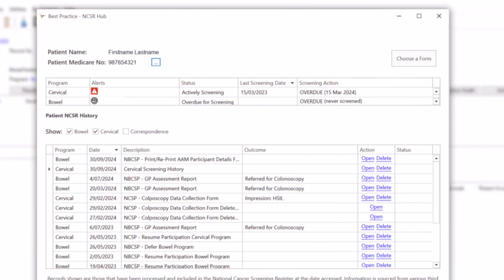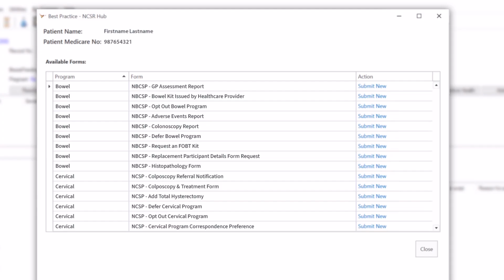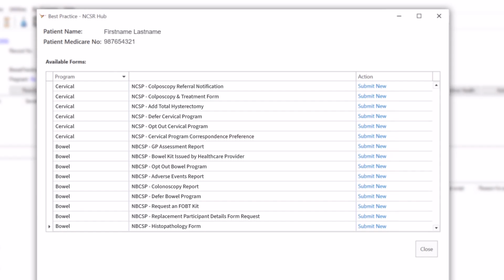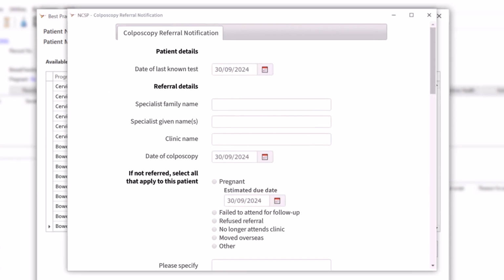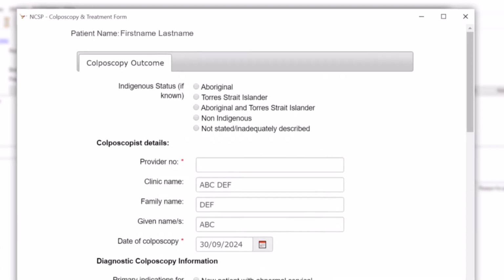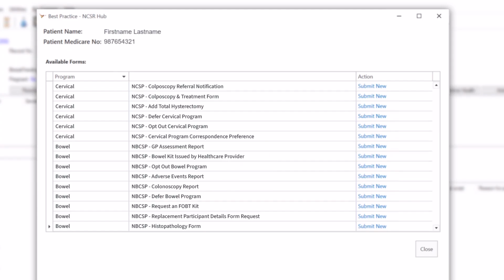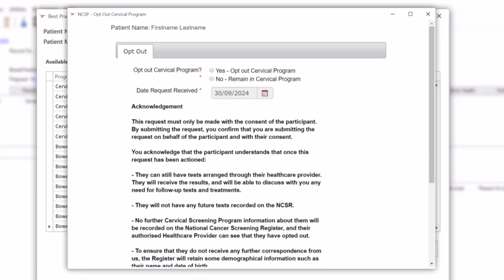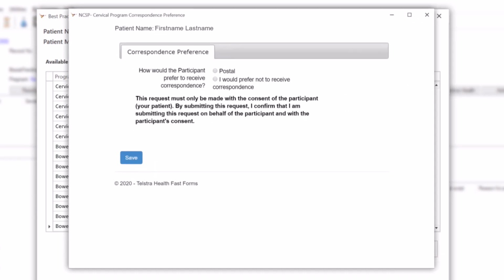Bp Premier – Cervical Screening: Clinical forms and participation management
Learn how to support your patients’ participation in the National Cervical Screening Program using the NCSR Hub in Bp Premier.

This video demonstrates how to access screening histories, submit clinical information, and manage participation forms, including deferrals, correspondence preferences, and opt-outs.

Gain insights into submitting critical clinical forms like the Abnormal Results Questionnaire and Colposcopy Data Collection Form to ensure timely follow-ups and reduce delays in care.